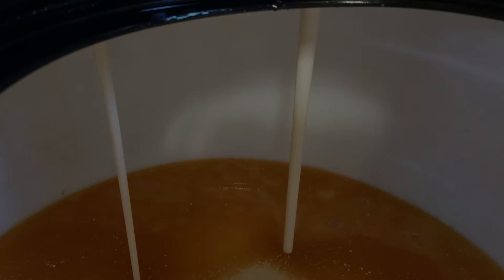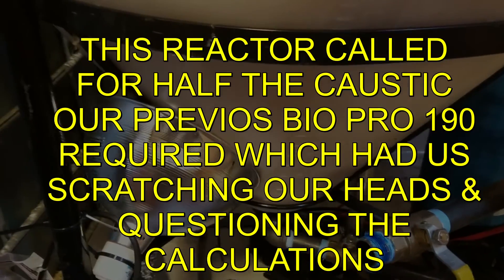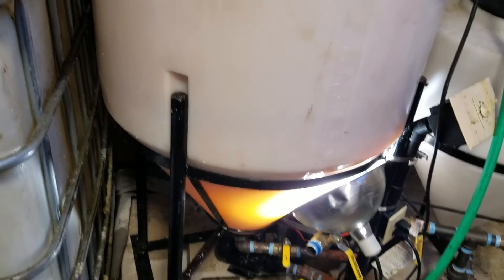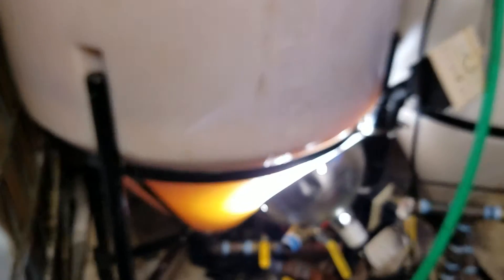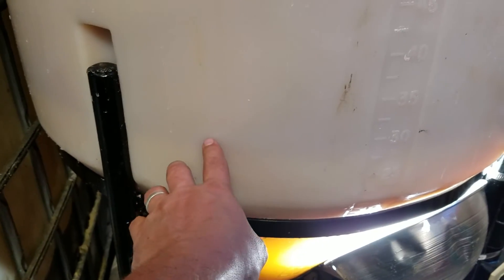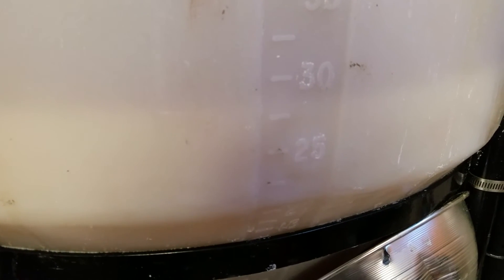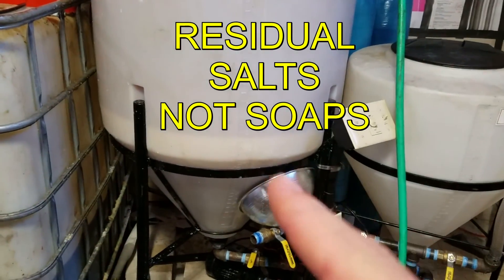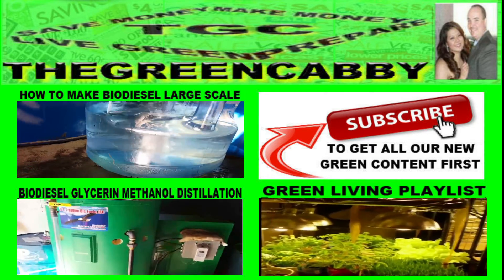HOW TO BREAK A BIODIESEL SOAP EMULSION NOW! - MAKE YOUR OWN BIODIESEL BIOFUEL DIESEL FUEL W/O SOAP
HOW TO BREAK A BIODIESEL SOAP EMULSION NOW! - MAKE YOUR OWN BIODIESEL BIOFUEL DIESEL FUEL W/O SOAP . Soap emulsions can be the bane of biofuel producers existence.  We instruct you on how to quickly and easily stop any biodiesel soap emulsion almost instantly.  Now you can save even the worst batches of biofuel when turning cooking oil into biodiesel.  Making diesel fuel is easy when you follow our biodiesel production tips & tricks. WVO ( waste vegetable oil ) is an ideal medium to use when trying to eliminate waste and transform one waste stream into a useable biofuel that can power any diesel car truck or generator.  Make your own biodiesel NOW!